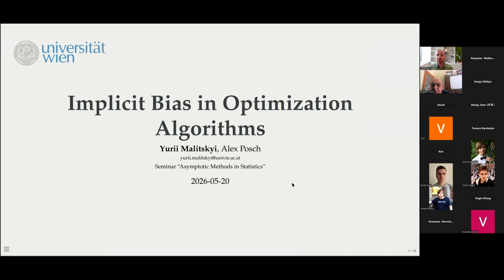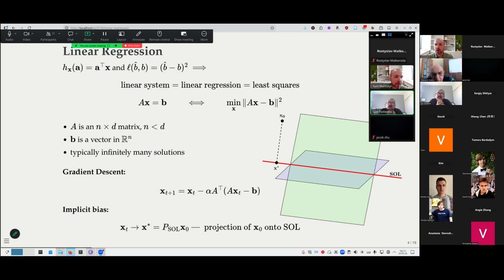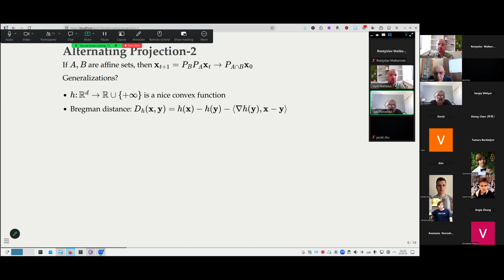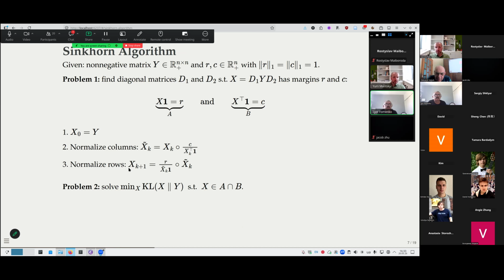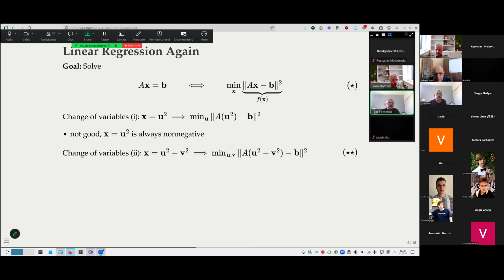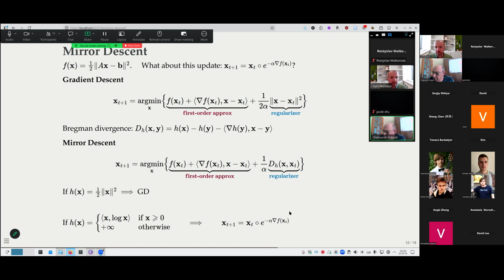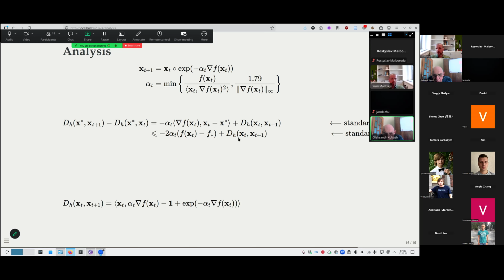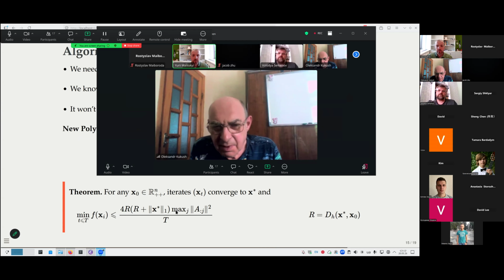Implicit bias in optimization algorithms (Yurii Malitskyi)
On May 20 Dr. Yurii Malitskyi (University of Vienna) gave a talk "Implicit bias in optimization algorithms".

Date: Wednesday, 20 May 2026.

Speaker:
Dr. Yurii Malitskyi
Assistant Professor
Faculty of Mathematics
University of Vienna, Austria

Contributor:
Alex Posch

Title of the talk:
Implicit bias in optimization algorithms

Abstract:
In this talk, we will explore the role of implicit bias in optimization algorithms. Implicit bias refers to the tendency of an algorithm to converge to a specific solution even in the absence of an explicit regularization term in its formulation. In other words, implicit bias emerges from how the algorithm itself interacts with the objective function it’s trying to minimize. We will demonstrate this concept through a few surprising applications.

The authors' paper on Entropic Mirror Descent:
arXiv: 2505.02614